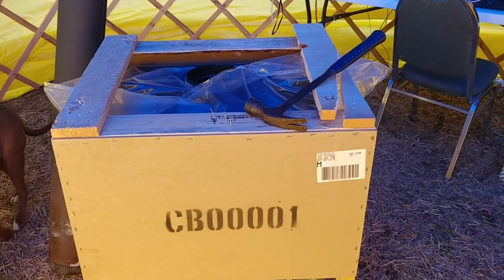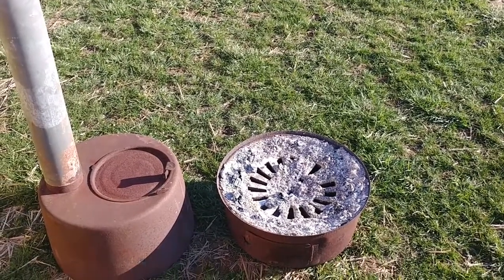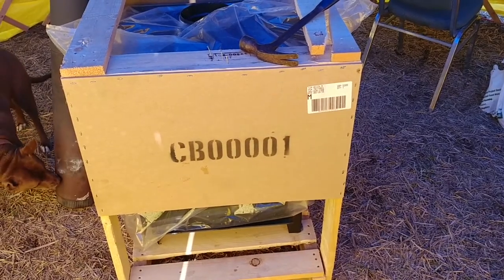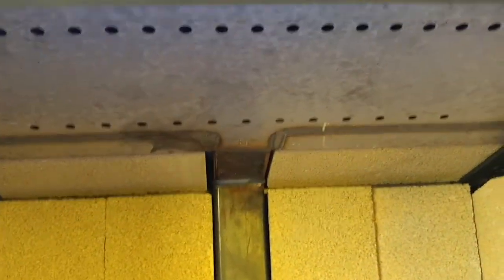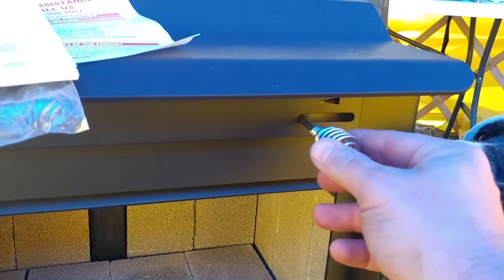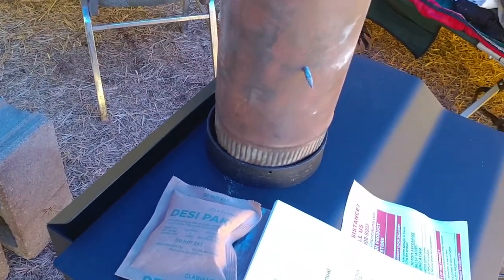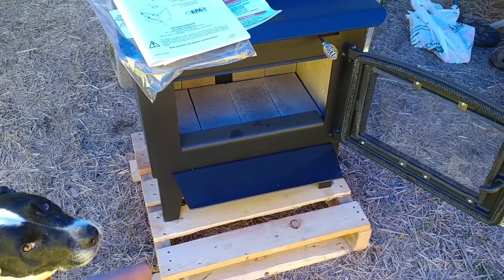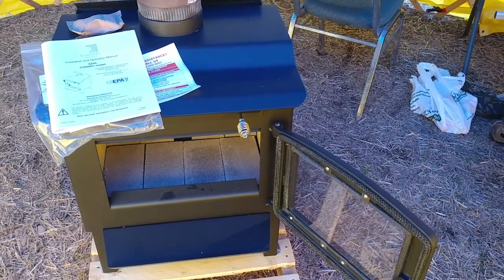Adding a new Wood Stove in the Yurt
Moved from a "tent" stove to an actual wood stove this morning. We'd previously used the tent stove when a couple of us were sleeping in the yurt so loading it every hour and a half or so wasn't to bad. One person goes pee, he filled the wood stove. A couple hours later the other person wakes up because it's getting chilly and loads the stove. Well that lasted all of one night by myself. So, I was at Menard's when they opened this morning and got an actual wood stove.